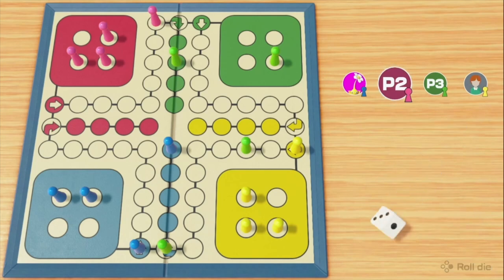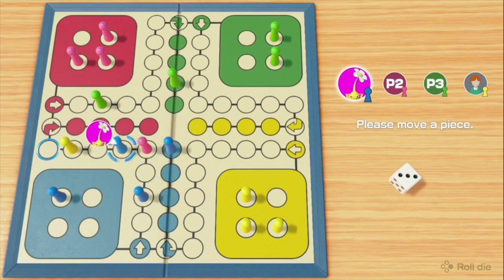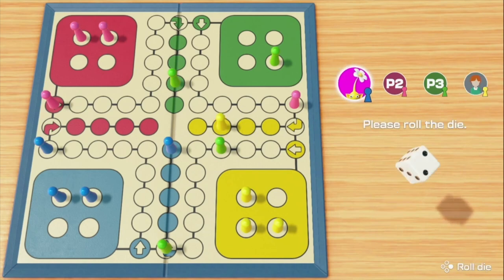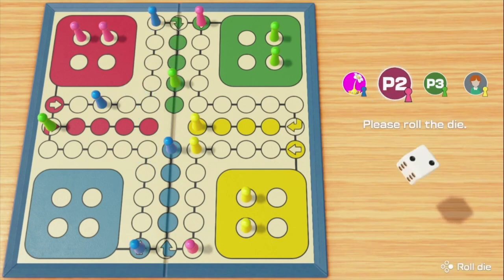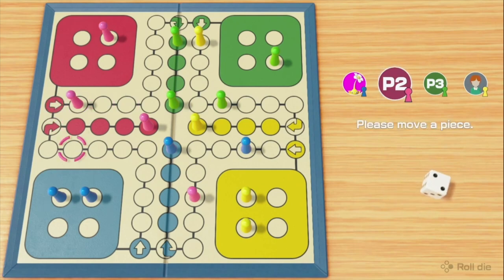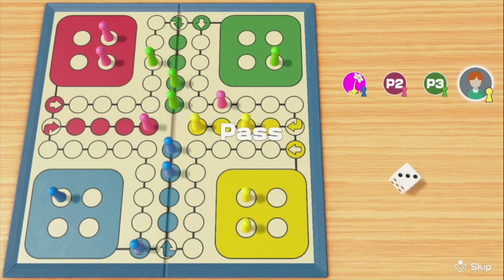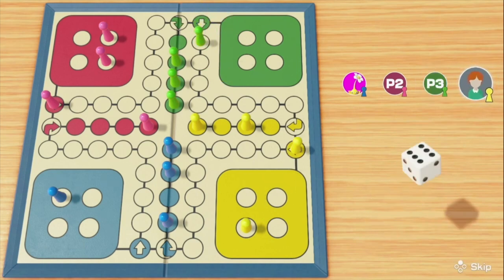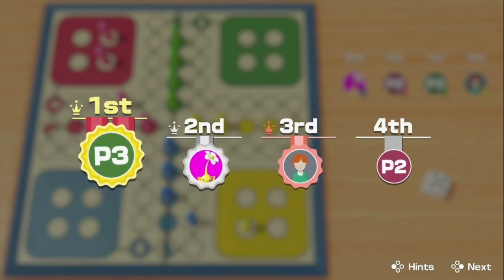The winner of this game is a bad person | Ludo [2]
It's the exciting conclusion of Ludo! I know everyone here has been on the edge of their seat wondering who will take the prize! It turns out that no one likes Benz that much and really didn't want him to make it back home... or I should say, one person didn't like Benz in this match.

We have a Discord server! Come check it out!

We also have a TikTok where we post the best highlights from our videos!